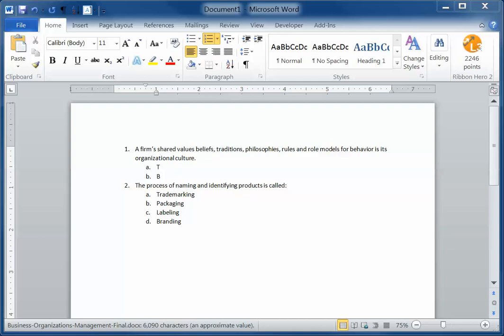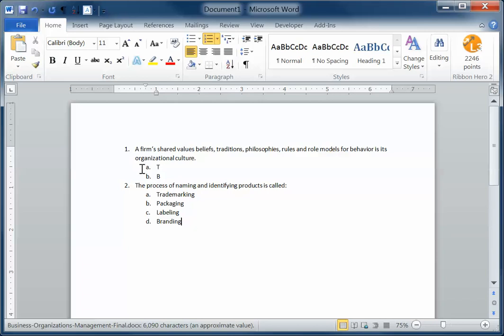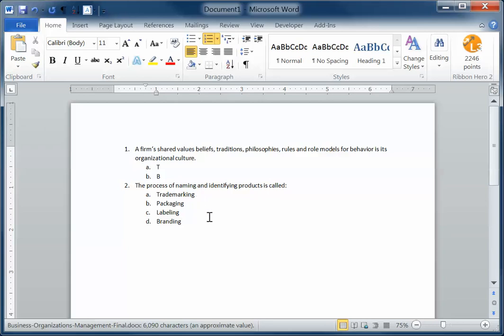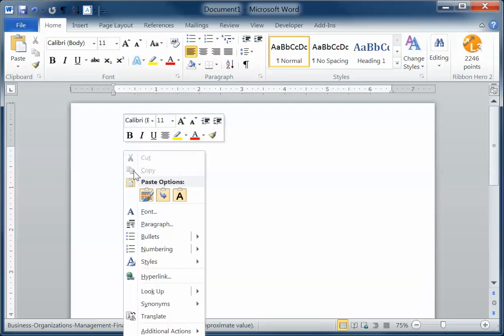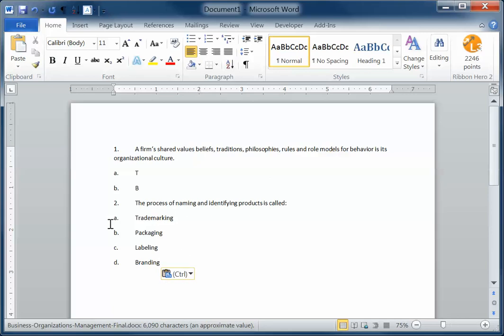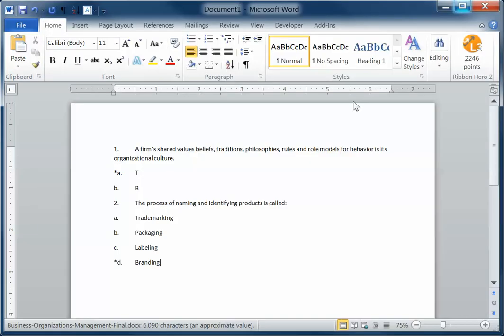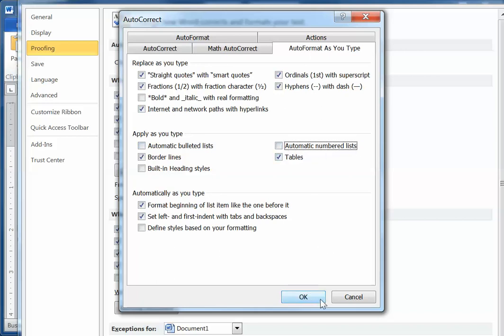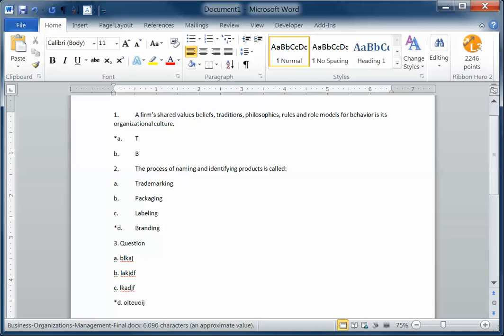Formatting for Respondus: Microsoft Word 2010 Tips